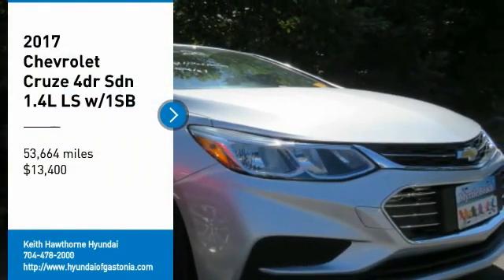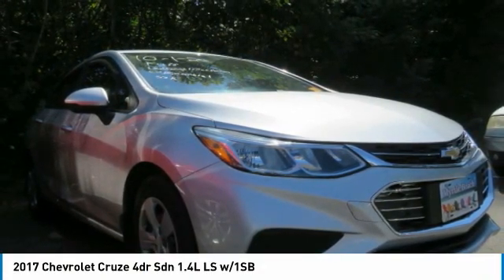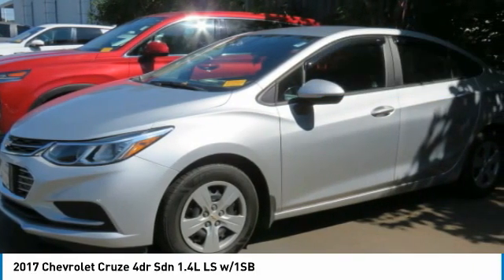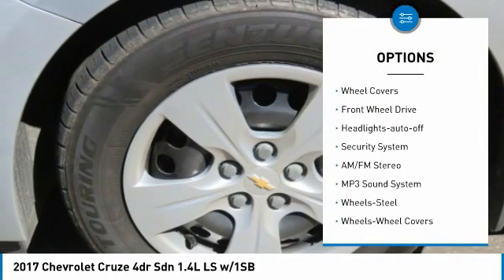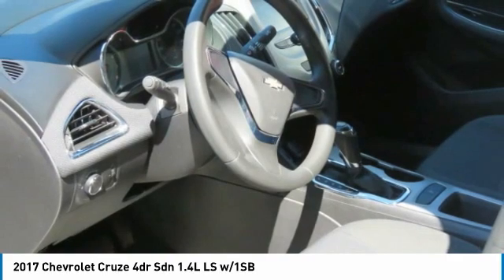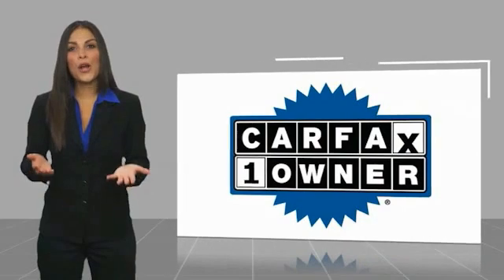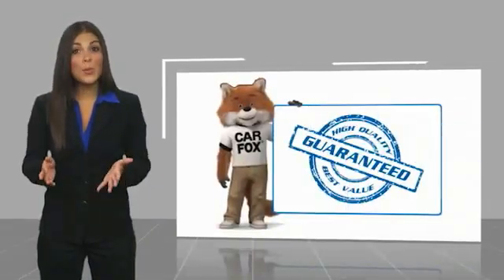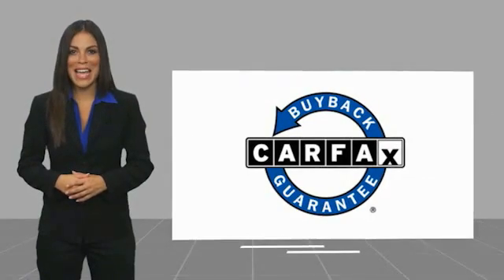2017 Chevrolet Cruze V3011A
2017 Chevrolet Cruze 4dr Sdn 1.4L LS w/1SB

CARFAX 1-Owner. EPA 40 MPG Hwy/30 MPG City! Apple CarPlay, WiFi Hotspot, Smart Device Integration, Onboard Communications System SEE MORE! KEY FEATURES INCLUDE: Back-Up Camera, Turbocharged, iPod/MP3 Input, Onboard Communications System, Apple CarPlay, WiFi Hotspot, Smart Device Integration. MP3 Player, Keyless Entry, Remote Trunk Release, Electronic Stability Control, Bucket Seats. EXPERTS RAVE: Edmunds.com's review says The Cruze offers a compliant ride. the car never feels jarring. The Cruze is also an adept handler, inspiring confidence as you travel around tight turns.. BUY WITH CONFIDENCE: CARFAX 1-Owner VISIT US TODAY: When you are looking to shop for an incredible way to shop for a new or used car it is incredibly important that you will be able to find a dealership that is prepared to help you through the entire process. As a driver in Gastonia or Charlotte, the best place to shop for your next new or used car is none other than Keith Hawthorne Hyundai of Gastonia where we are prepared to offer you everything you could ever want in a dealership. We offer the Keith Hawthorne Advantage on all new vehicles and Fuel economy calculations based on original manufacturer data for trim engine configuration. Please confirm the accuracy of the included equipment by calling us prior to purchase.